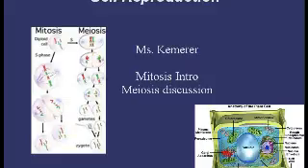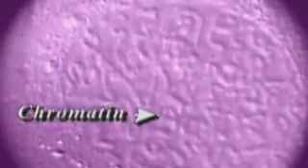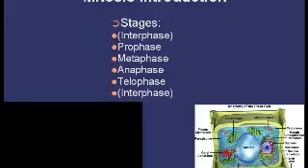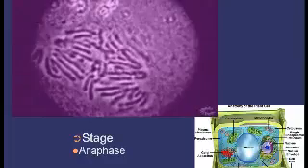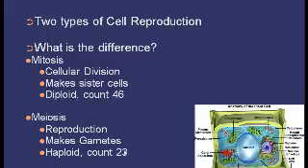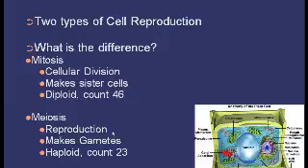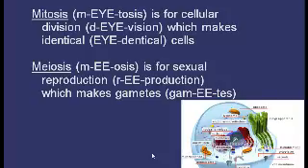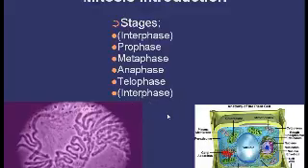Cellular Reproduction Intro Segment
Introduction to Cellular Reproduction. Video clops of Mitosis. Discussion of Mitosis and Meiosis with hints to remember the stages and purposes.